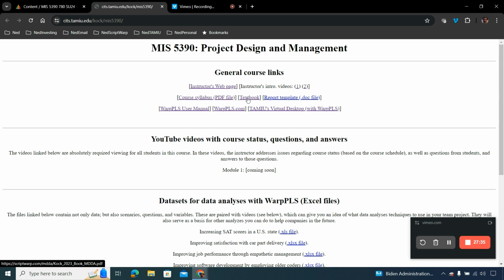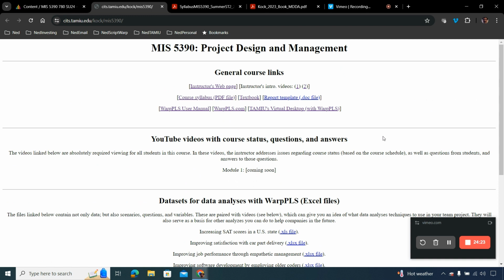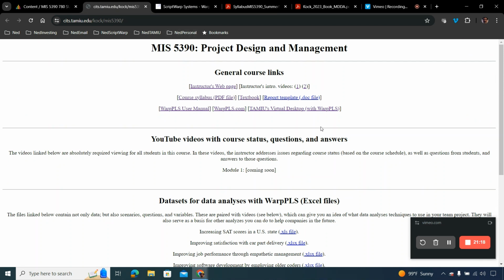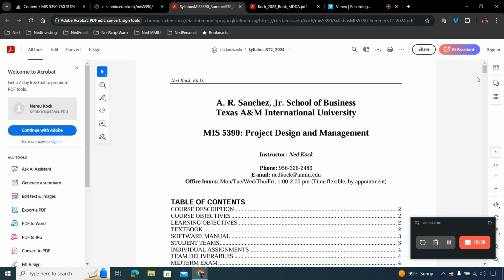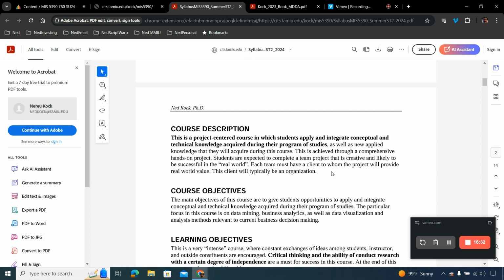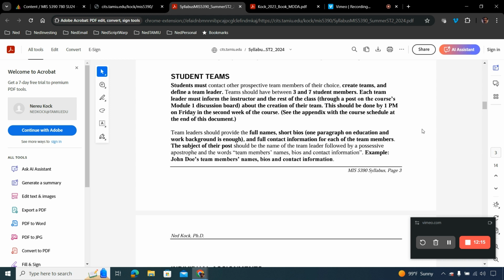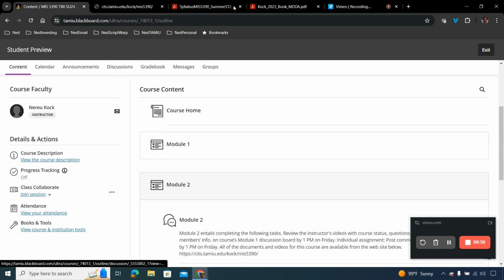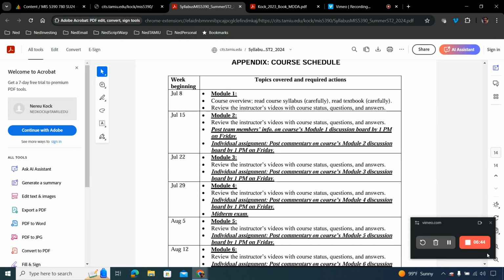MIS5390: 9 Jul 2024